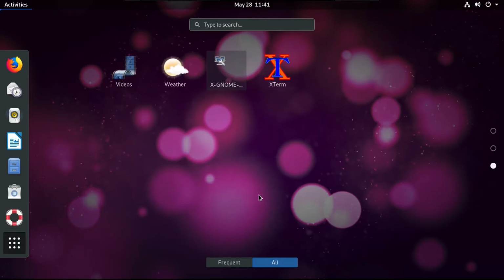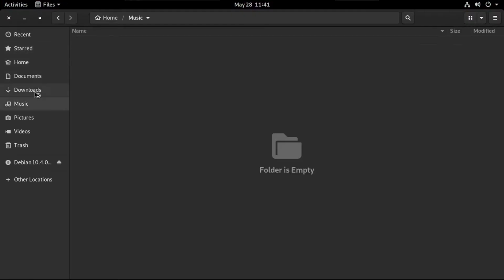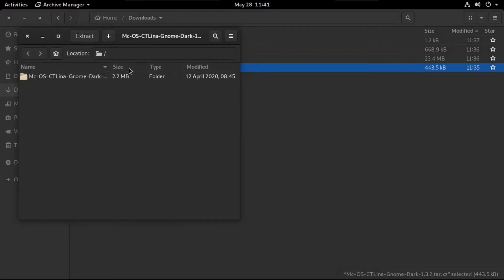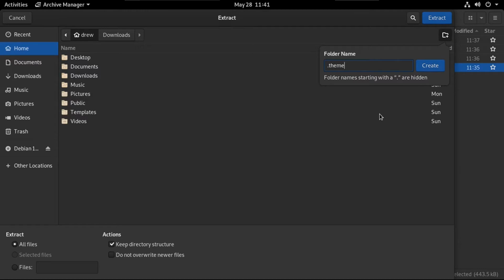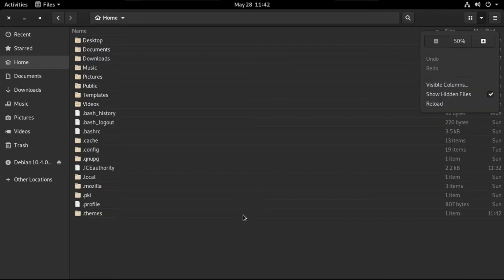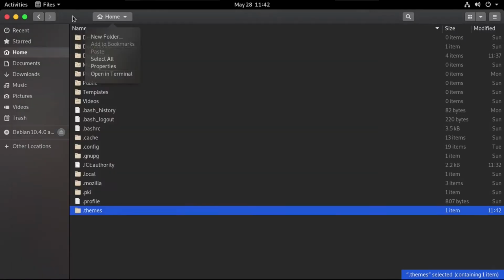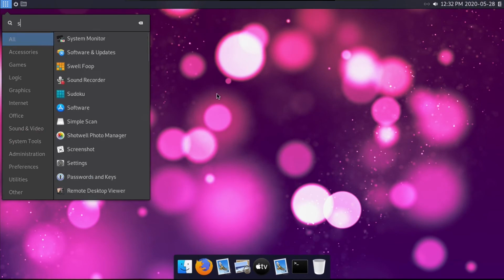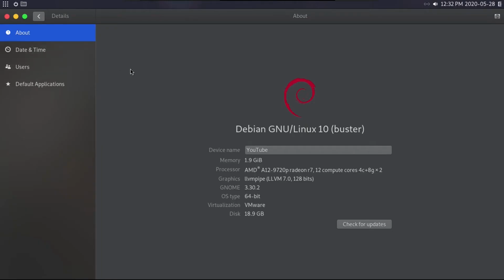Can I Use Debian Like I Use Ubuntu?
In this video, I prove once and for all that distribution does not matter. I do this by answering the question "can I use Debian, like I use Ubuntu?" Sure, I don't have Ubuntu branding in the Settings application by default, I can't use PPAs, and I don't have Snap support by default, but those are just little pieces of Ubuntu. So in this video, I am going to try to make my Debian installation look like my Ubuntu installation (which looks like macOS).